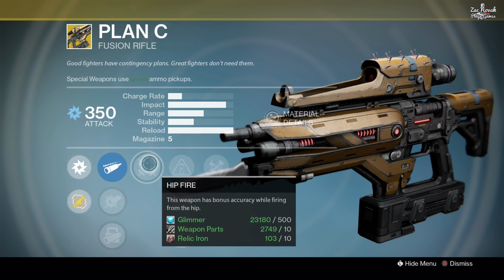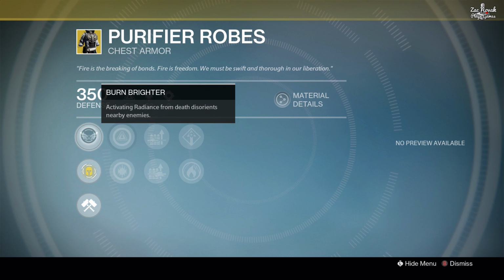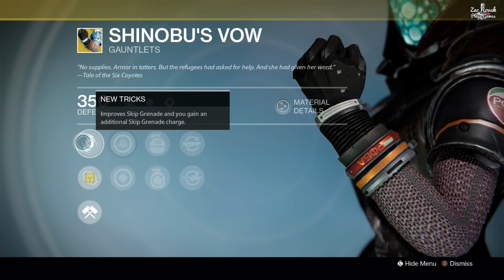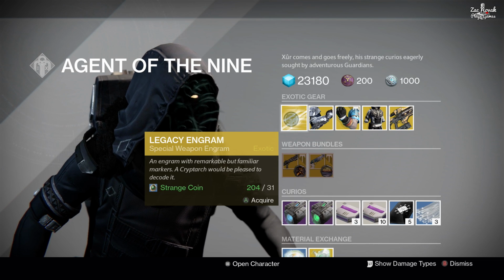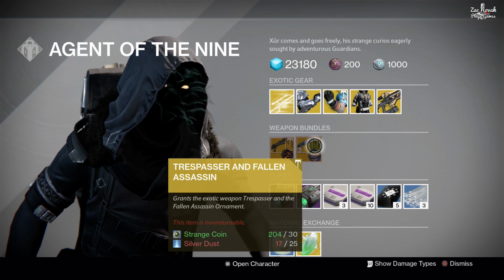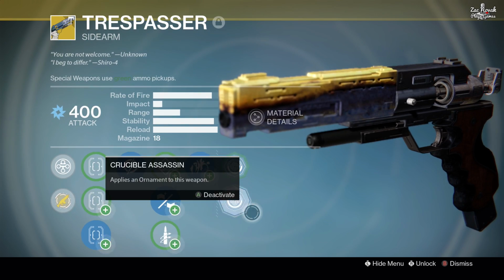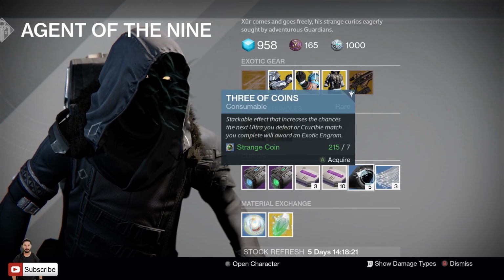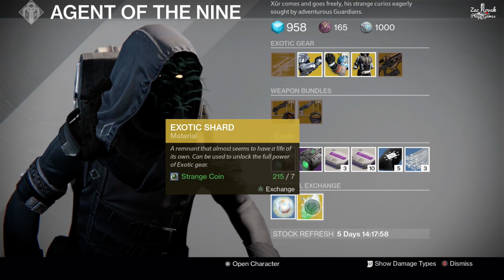Destiny - "LAST XUR OF D1!" - XUR'S LOCATION & INVENTORY (1st/9th - 3rd/9th - 2017)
In today's video..which was supposed to go up two days ago..we have Xur location & inventory! The last one of D1 so..yeah..ENJOY!

THUMBS UP!